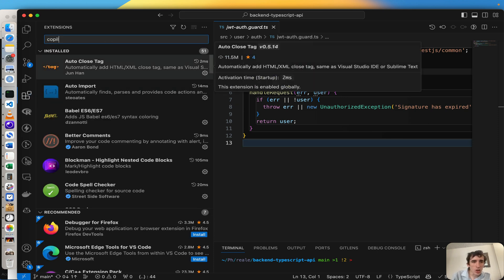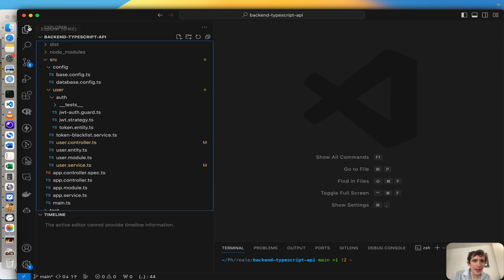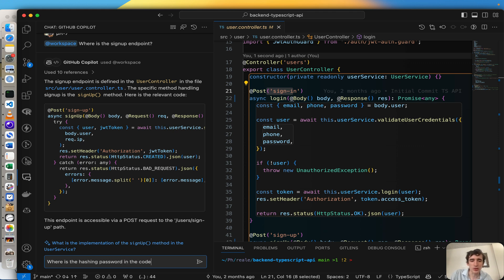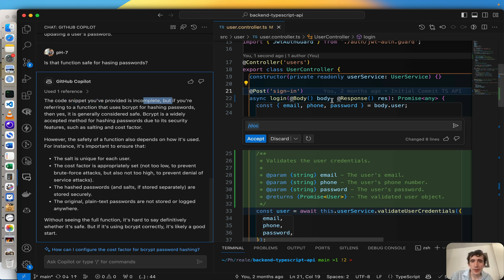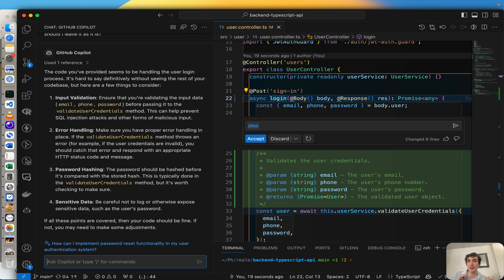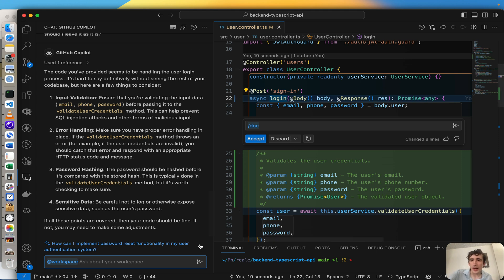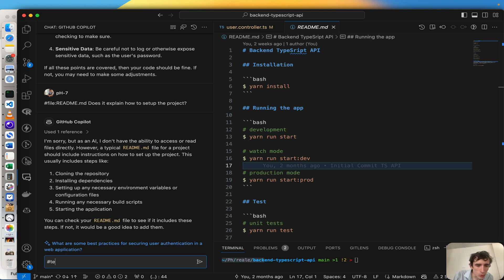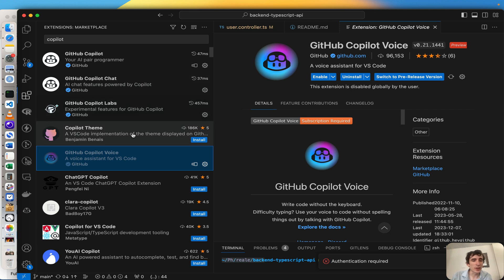Be 3x more productive with these Copilot tips!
How to be at least 3x more productive with these Copilot AI tips 🤖

🤖 Get inspired by open-source GitHub projects I’ve built for the past years

☕️ Is this helpful? How about sending me a cup of coffee?

💡 Last month, I’ve published an 18.5 hours on-demand video course on how to build a real-world PHP 8 application from scratch